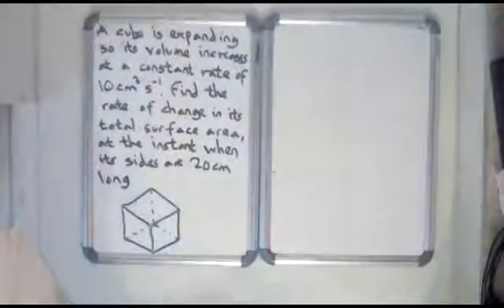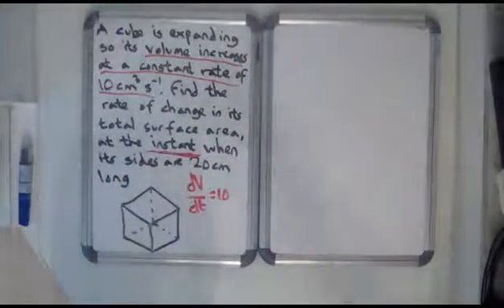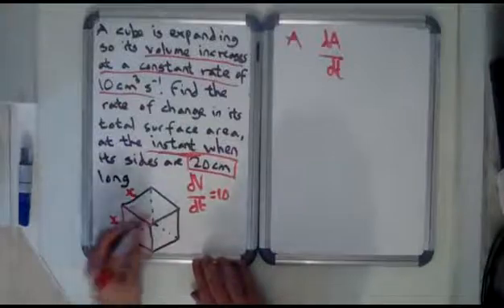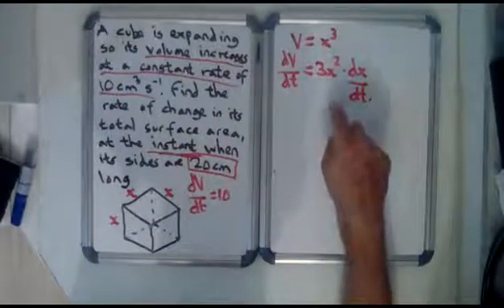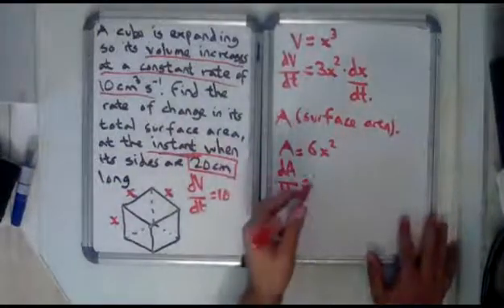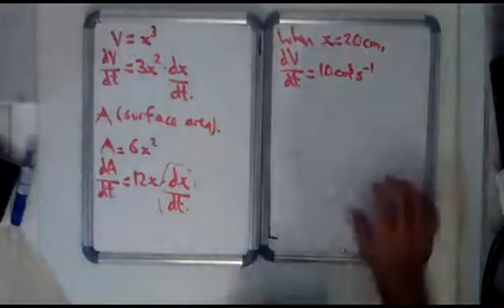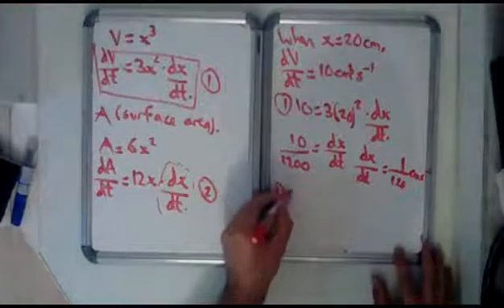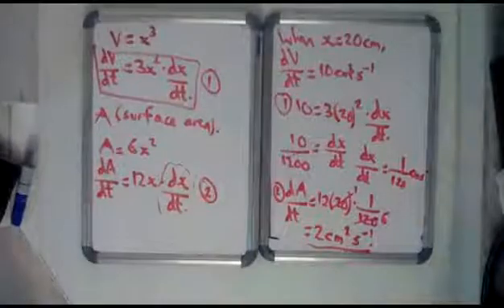Related rates cube volume and surface area